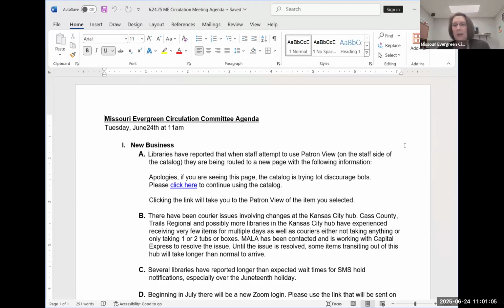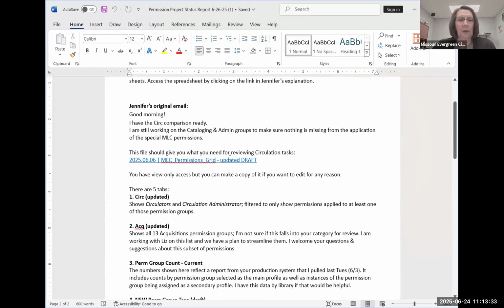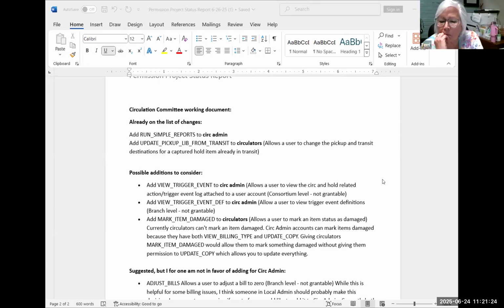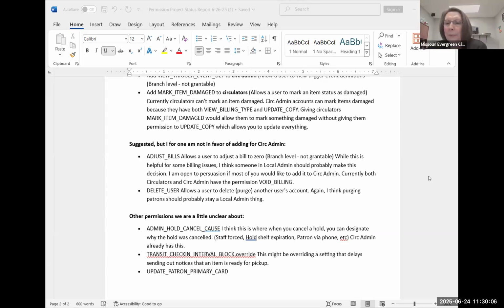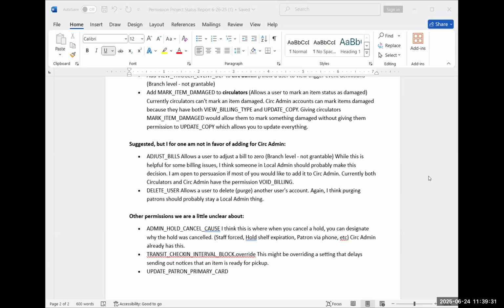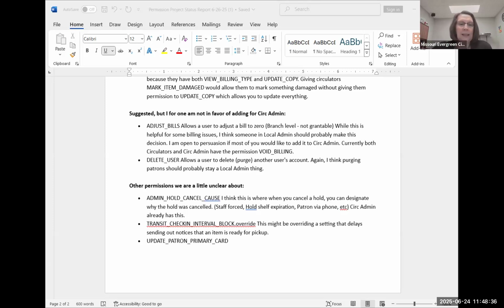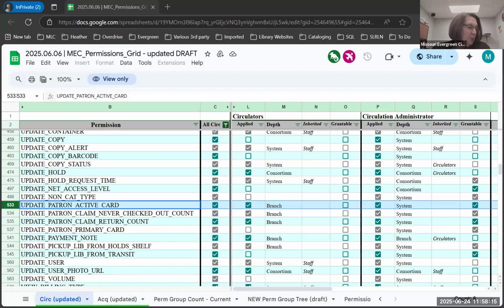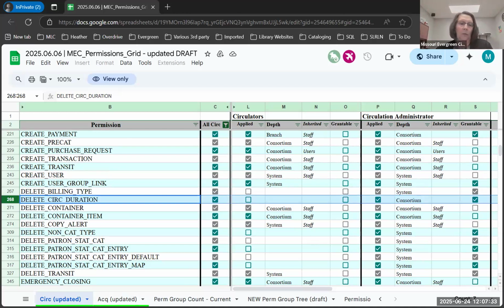MEC Circulation Meeting 06/24/2025